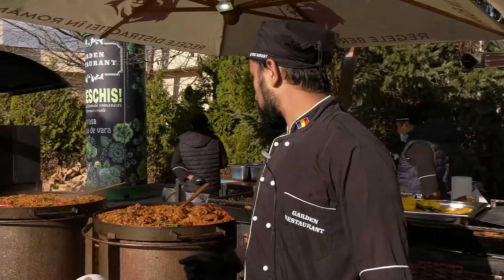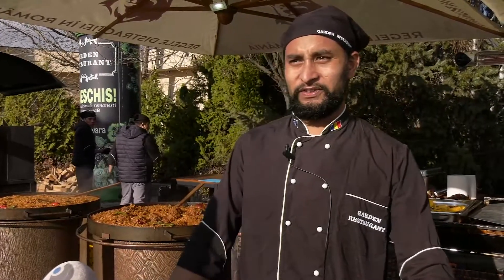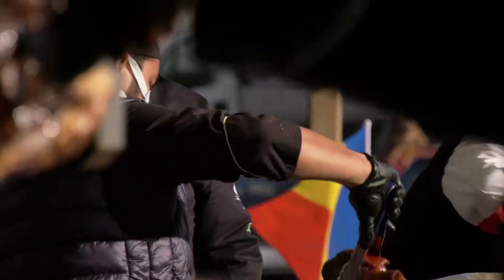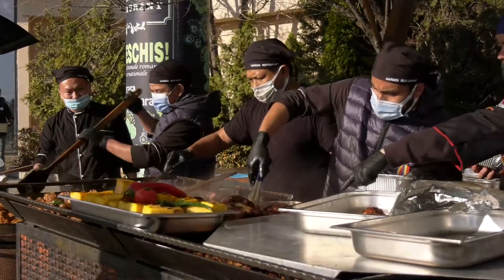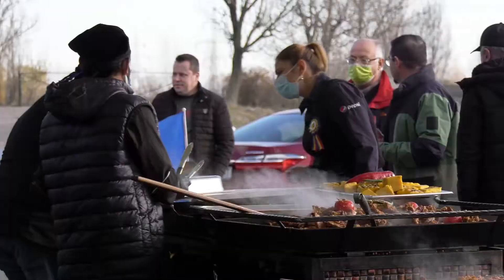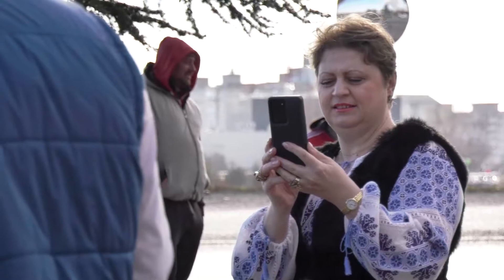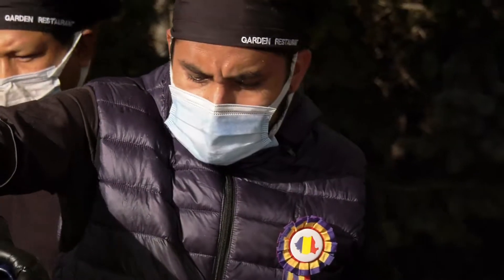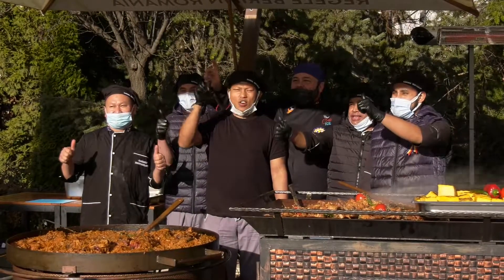Spectacol culinar, de Ziua Națională a României, pus în scenă de mai mulți bucătari asiatici